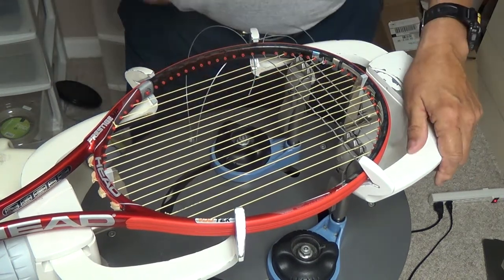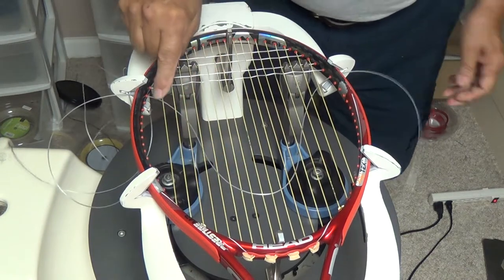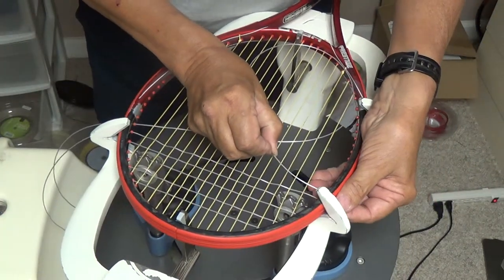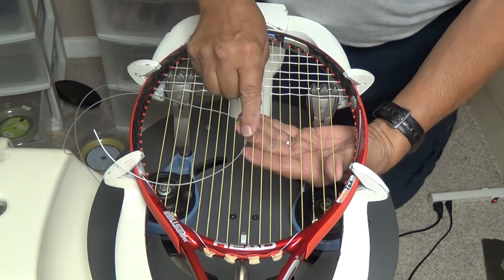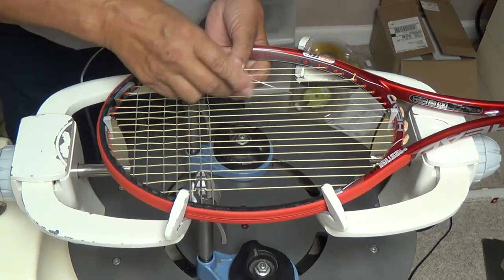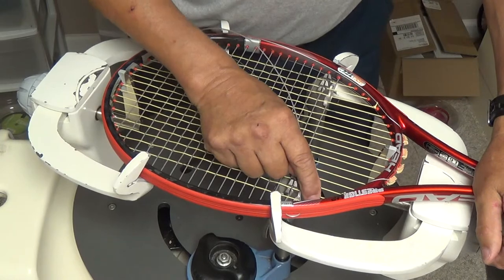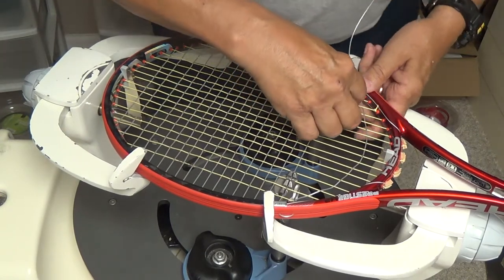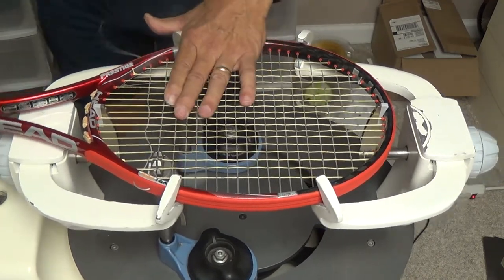Weaving poly through Kevlar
Weaving poly through Kevlar can be difficult because of the friction of the strings. Because the poly is so stiff it does not make it easier.